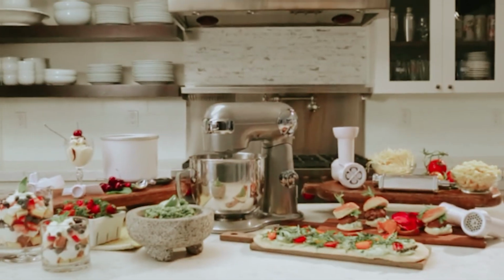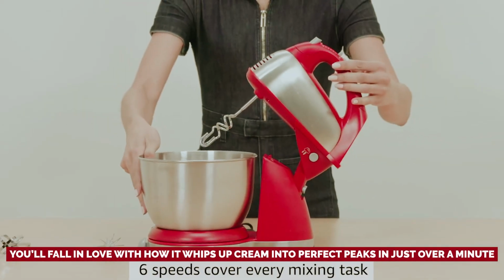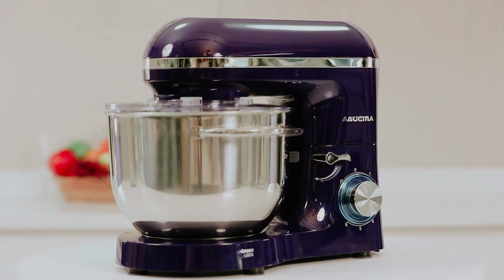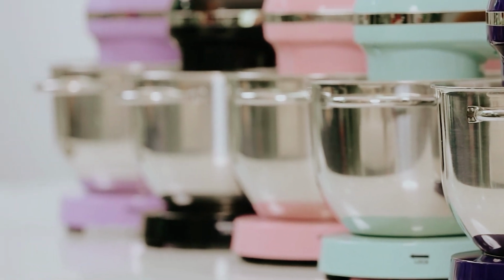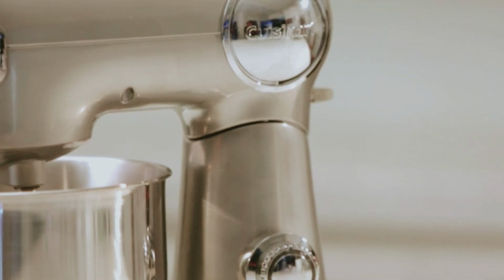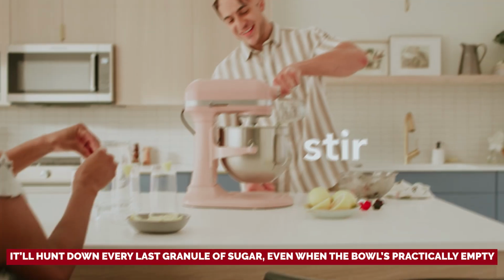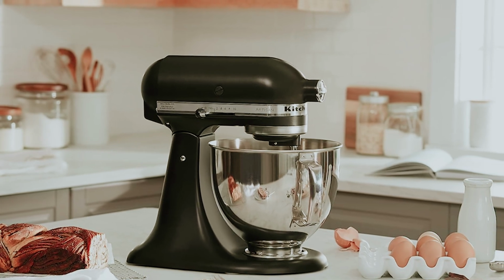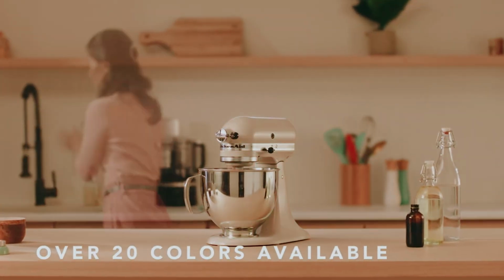Top 5 Stand Mixers Every Home Baker Needs in 2025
➡ Links of the Best Stand Mixers we listed in this video.

1. KitchenAid Artisan Tilt-Head – Best Stand Mixer Overall

2. KitchenAid® 7 Quart Bowl-Lift – Best Splurge Stand Mixer

3. Cuisinart SM-50BC – Best Attachments Stand Mixer

4. Aucma 6-Speed Tilt-Head – Best Stand Mixer for Cookies

5. Hamilton Beach Classic – Best Budget Stand Mixer

Looking for the best stand mixers to level up your baking game? The KitchenAid Artisan Tilt-Head takes the top spot as the best overall, known for its reliable performance, stylish design, and versatility. If you’re ready to splurge, the KitchenAid® 7 Quart Bowl-Lift offers heavy-duty power and capacity, perfect for serious bakers. For those who love versatility, the Cuisinart SM-50BC stands out with a wide range of compatible attachments for everything from pasta to meat grinding. Cookie lovers will appreciate the Aucma 6-Speed Tilt-Head, which handles thick dough with ease and consistency. On a budget? The Hamilton Beach Classic provides solid performance at an affordable price, making it a great starter mixer. Whether you're whipping up bread, cookies, or cake batter, these stand mixers will make your kitchen creations effortless and fun.